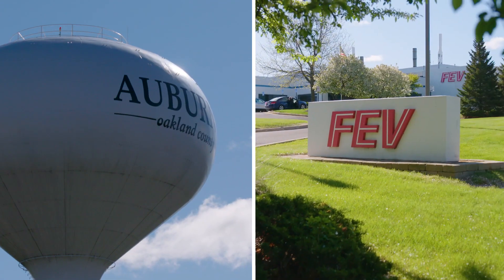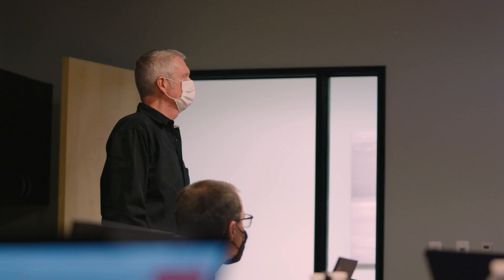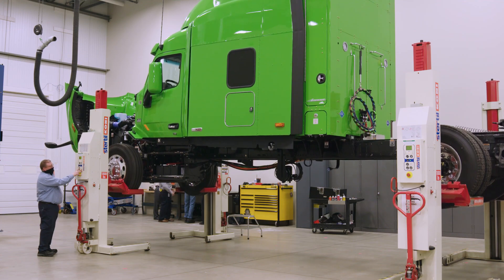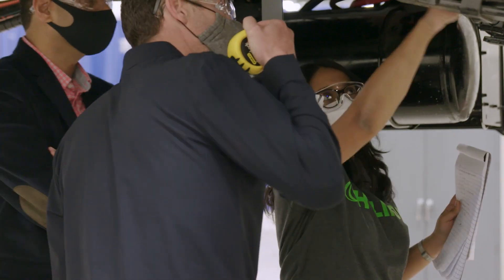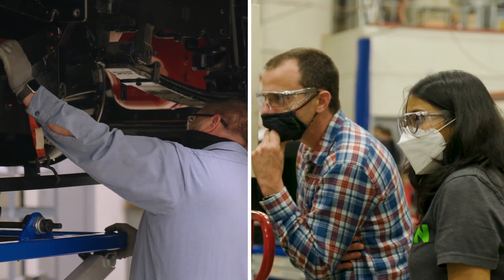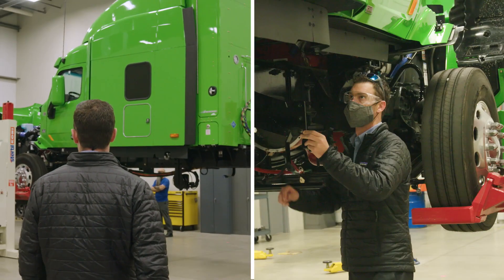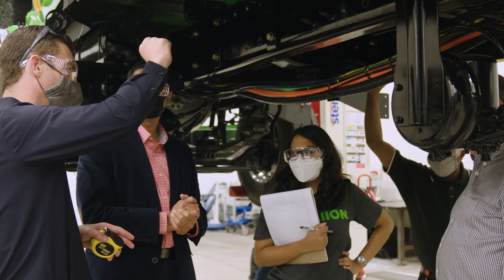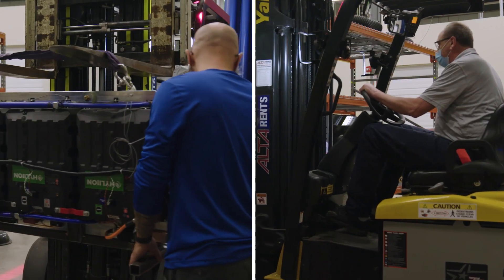Alpha One: Episode 2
In episode two, the Alpha One Hypertruck ERX demo unit heads off to Michigan where the talented team of Hyliion and FEV engineers work to configure the powertrain components on the truck.